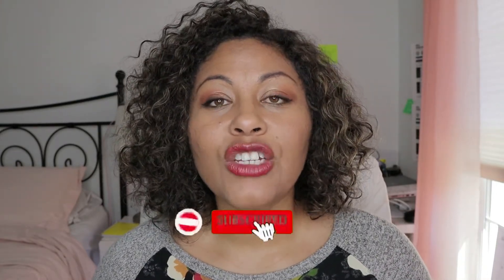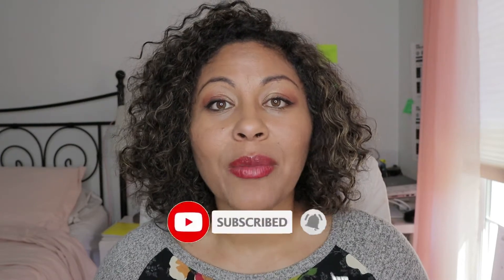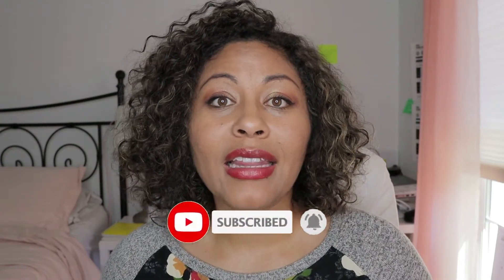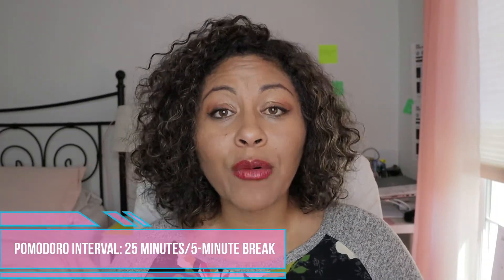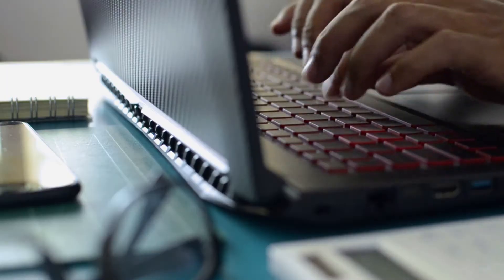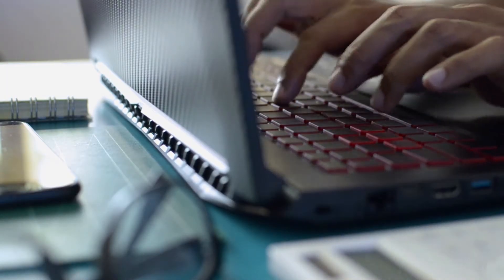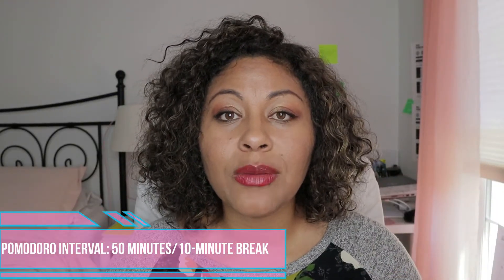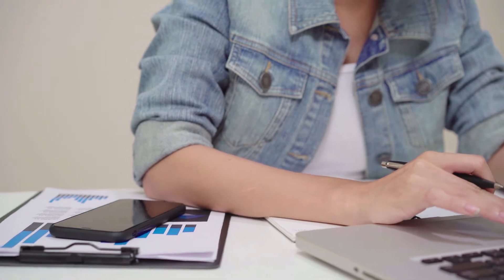POMODORO TECHNIQUE - Different Time Intervals to Boost Your Productivity - 25, 15, 50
Have you tried the Pomodoro technique to help you with your productivity while working and/or studying?  If not, you should consider trying it.  The time interval that people usually talk about is working for 25 minutes, and then taking a 5-minute break.  I discuss this one and two other ones. Best part? You can tweak it and make it your own.

*** FREE PRODUCTIVITY CHECKLIST AND SAMPLE WORK SCHEDULE ***

Check out the Podcast talking about productivity and work/life balance for working moms